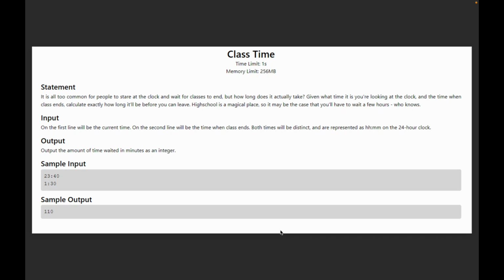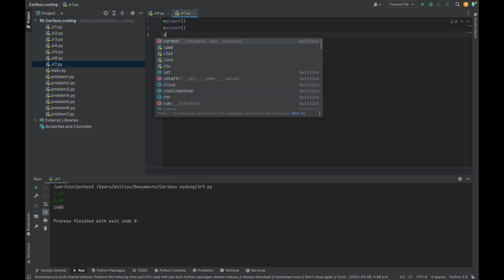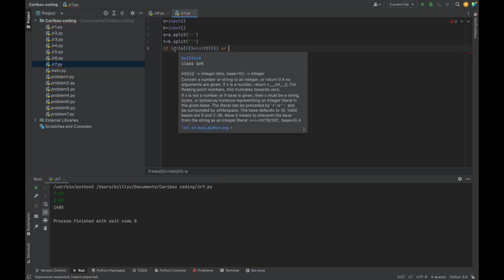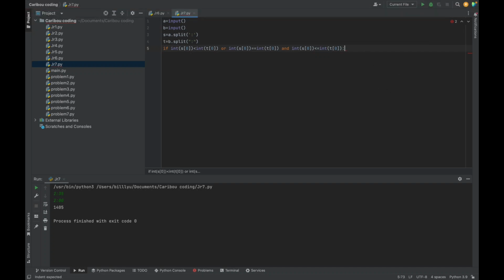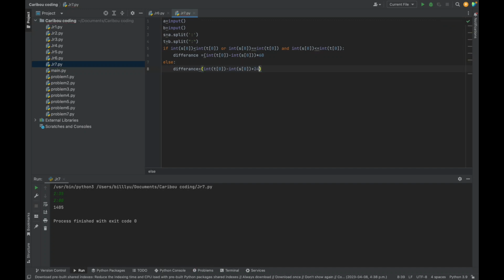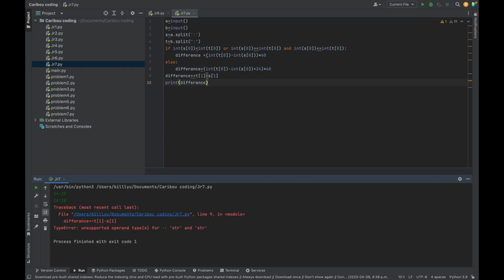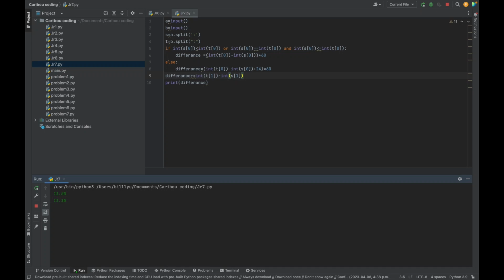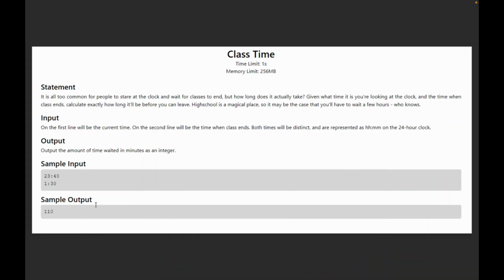2024 Junior Practice Contest: J7 | Caribou Coding Contest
This video demonstrates how to calculate the number of minutes between the current time to the time when the class ends. At the end of the video, four test cases representing four situations were used to validate the correctness of the program.

The four test cases are as follows:
Test case 1: 14:25 - 16:38
Test case 2: 2:10 - 2:25
Test case 3: 11:50 - 11:10
Test case 4: 23:40 - 1:30